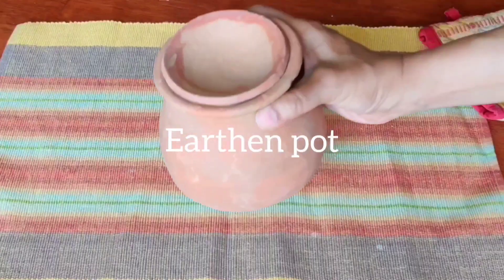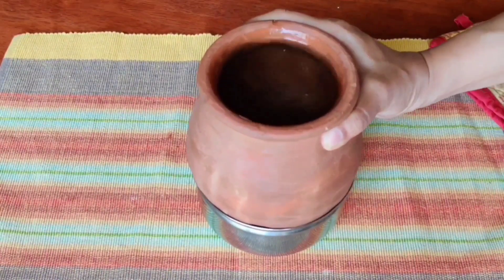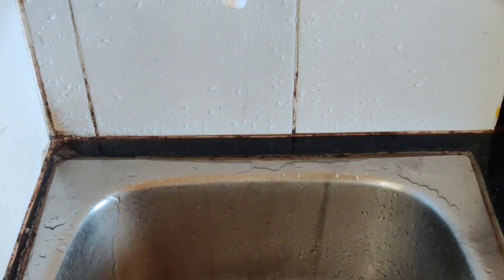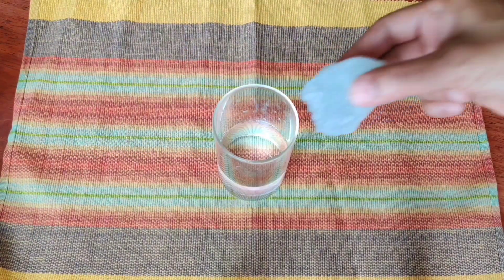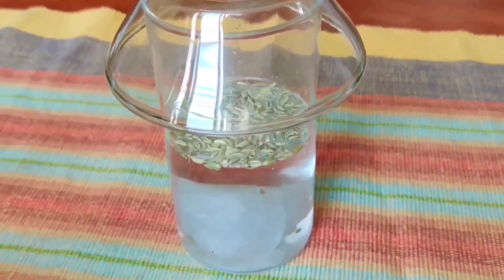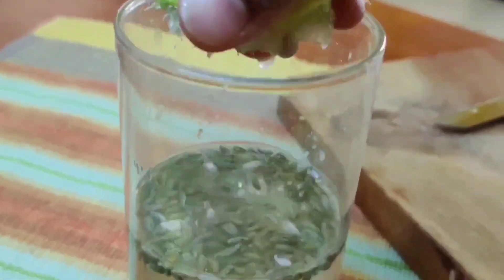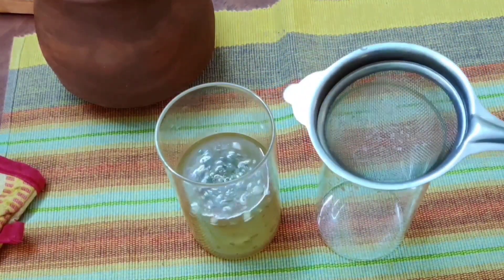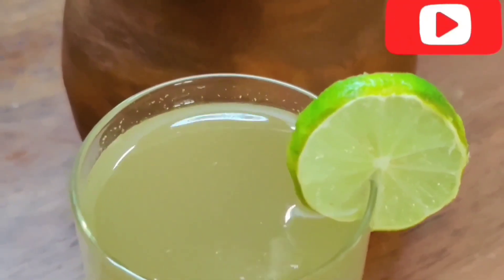Matke ka pani se nimbu pani | Summer Cool Recipe | Healthy Nimbu Pani